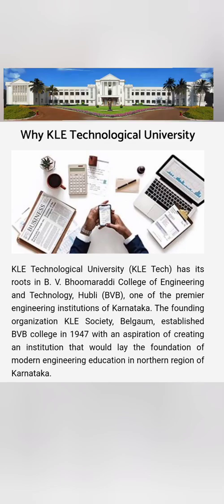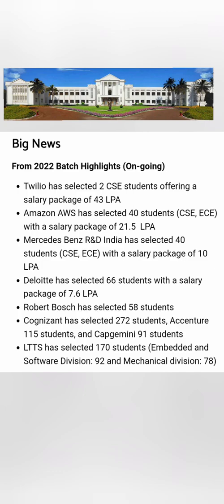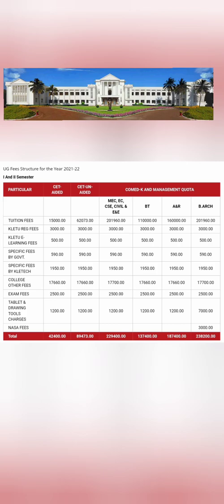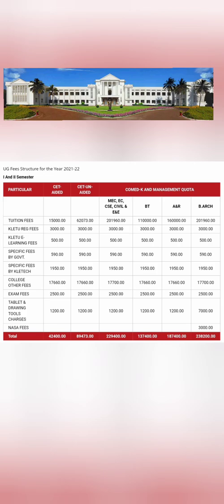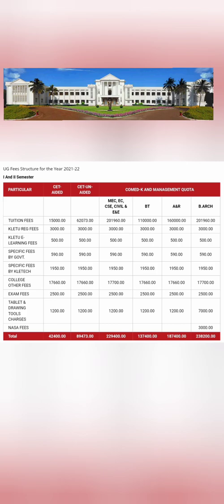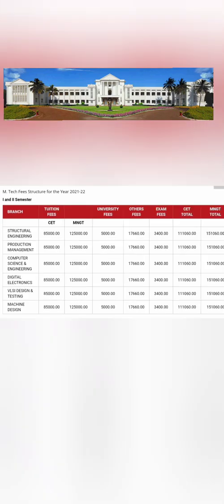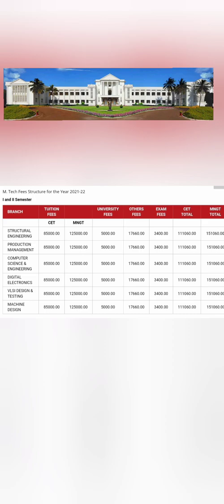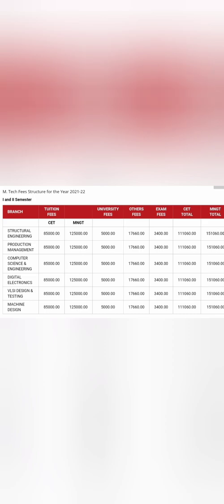KLE Technological University Hubli|BVB College Hubli|KLE engineering College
kle university hubli, kle hubli engineering college, kle university bangalore, sudha murthy bvb college, bvb hubli campus